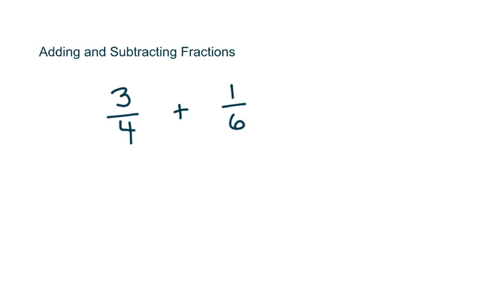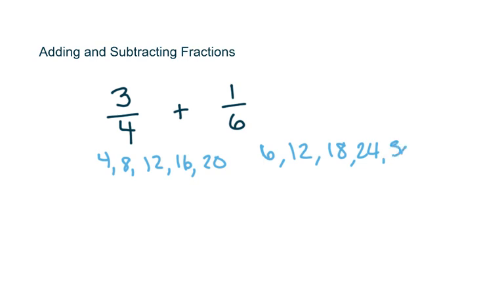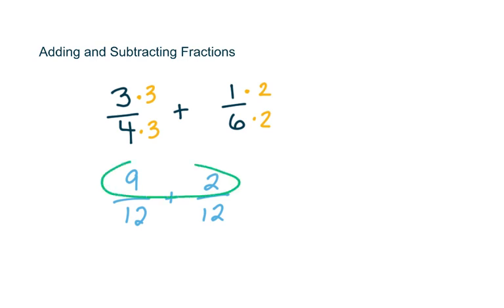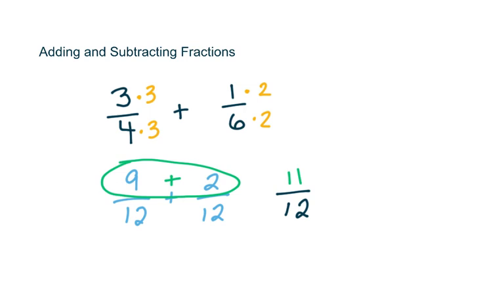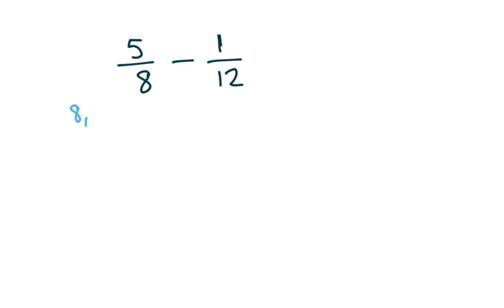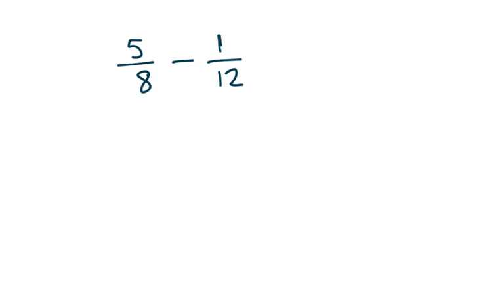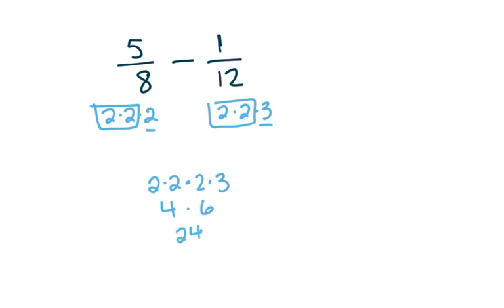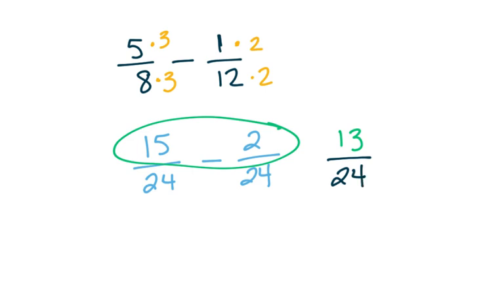Add and Subtract Fractions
How to add and subtract fractions, using LCM to find the common denominator.